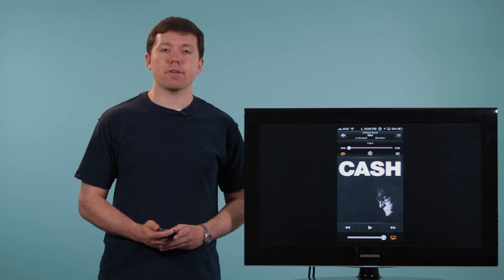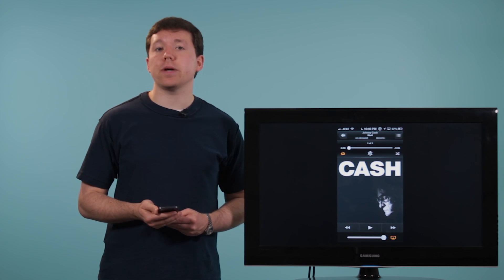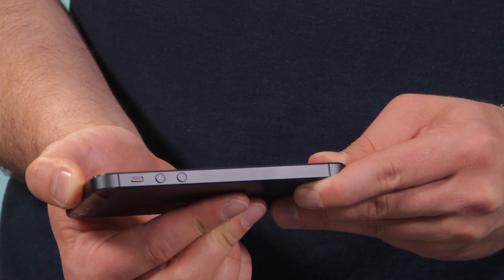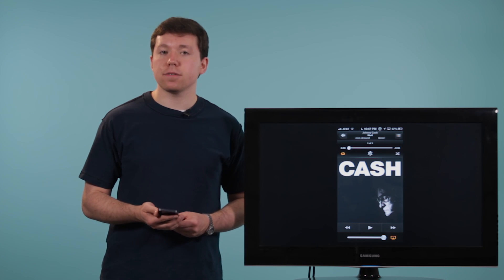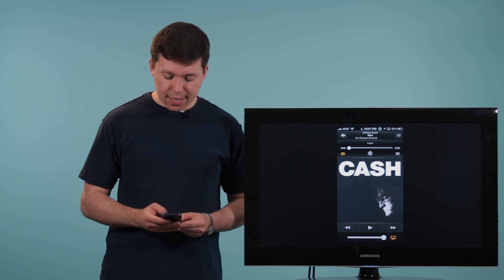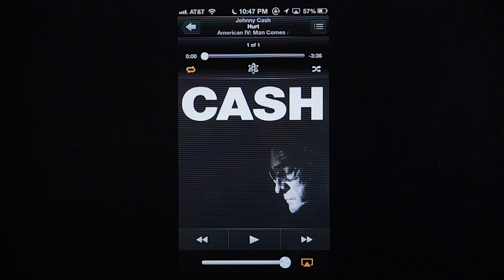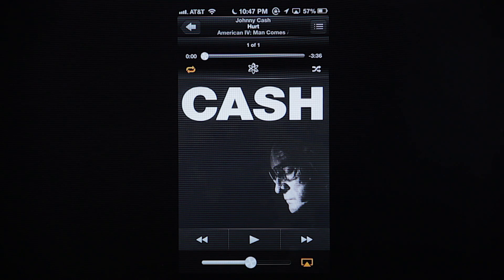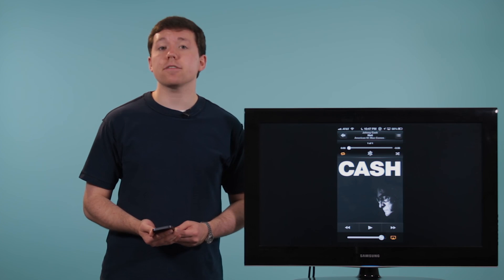How to Adjust the iPhone Speaker Volume : Mac Audio Tips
You can adjust the iPhone speaker volume in two different ways depending on your preferences. Adjust the iPhone speaker volume with help from an audio engineer in this free video clip.

Series Description: You can tweak the audio performance on your iPhone, iPad or even a MacBook Pro in a wide variety of different ways depending on exactly what it is that you're trying to achieve. Get Mac audio tips and learn how to control your computer like a pro with help from an audio engineer in this free video series.